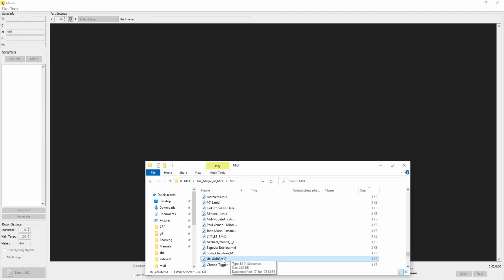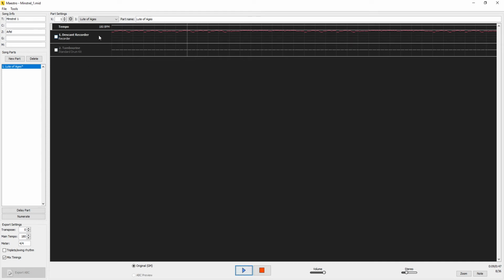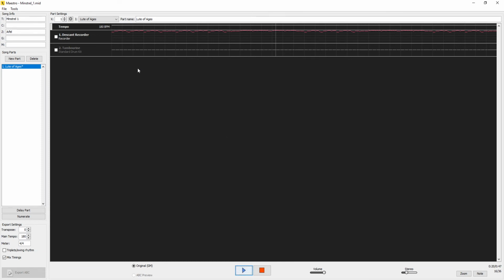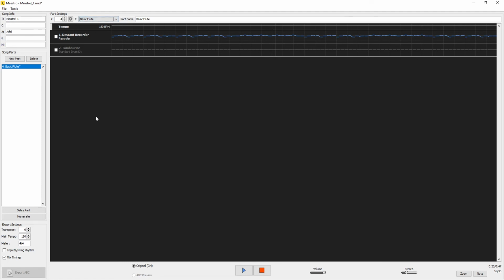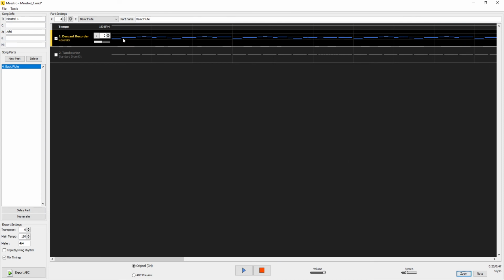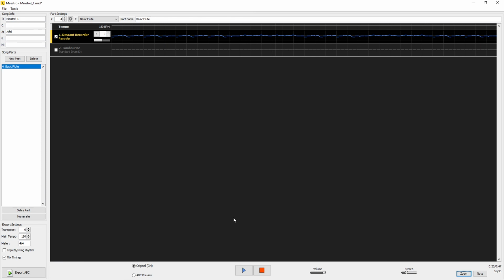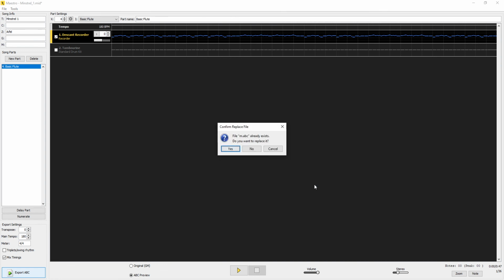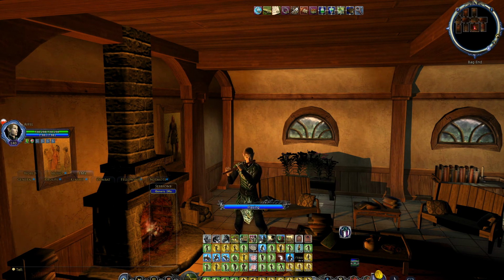Maestro 2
Convert a midi to a solo tune in lotro's abc format, and playing it in-game.